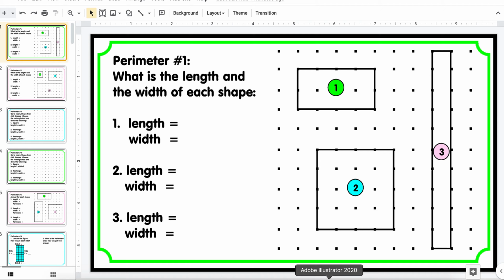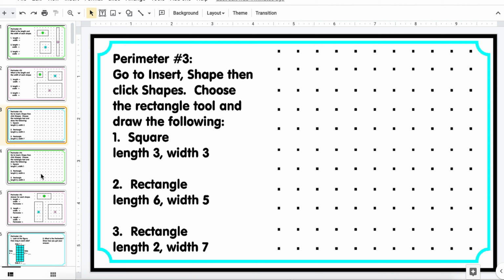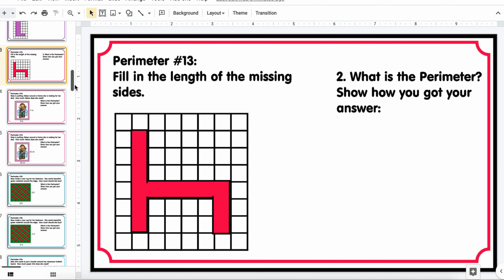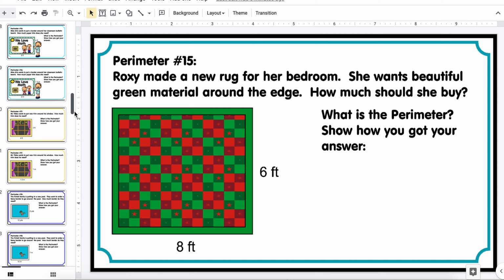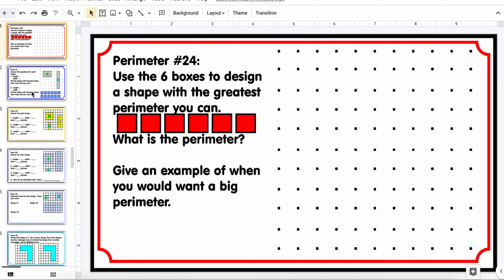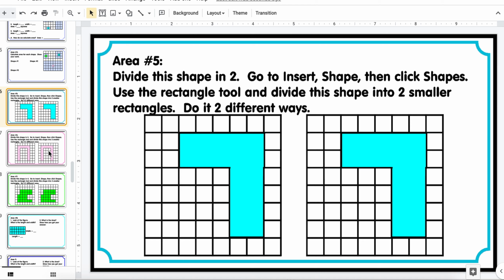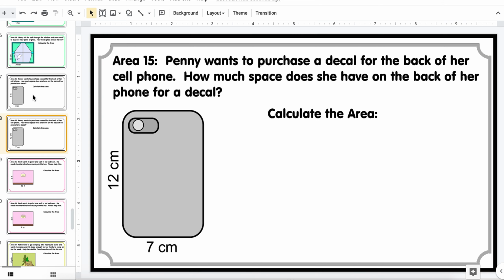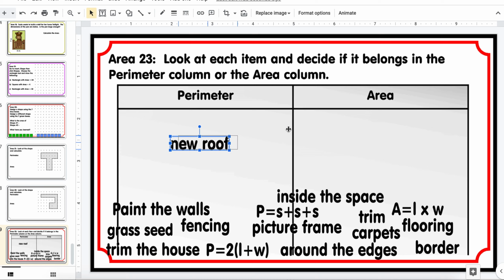Interactive Perimeter & Area Worksheets